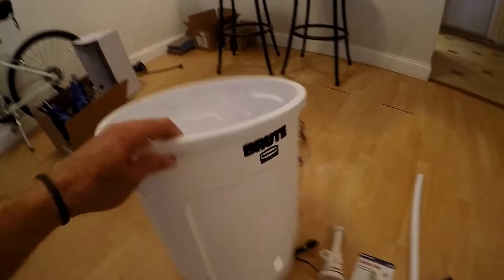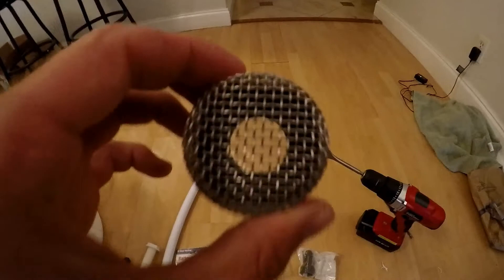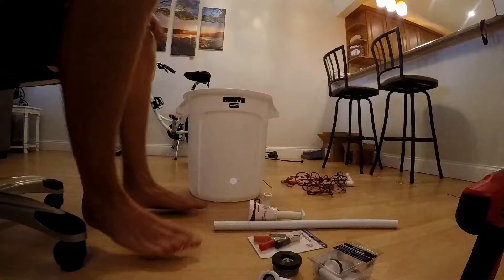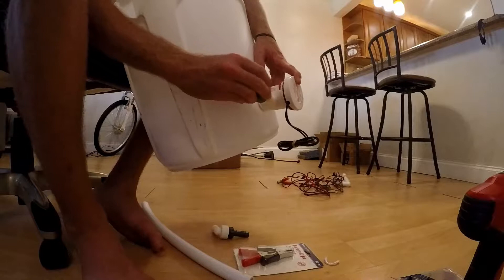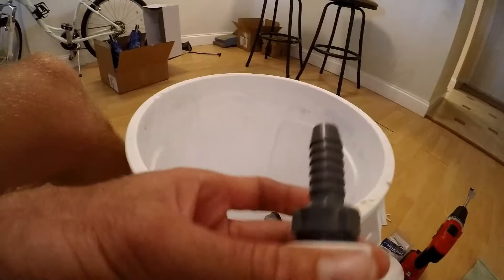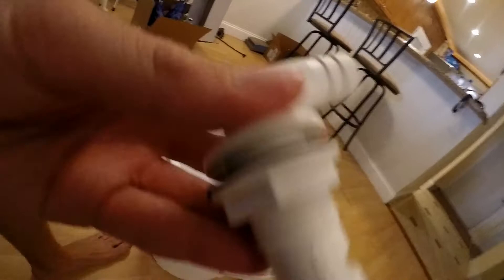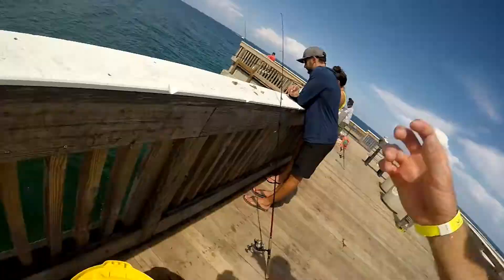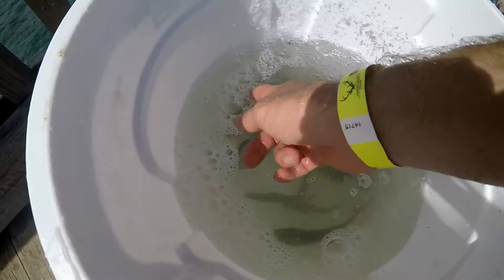How to Make Effective Bait Live Well! DIY BADASS Bait Transport Tank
How to make a bait well. If you have problems keeping live bait alive, or want to keep them alive longer, check this out!!